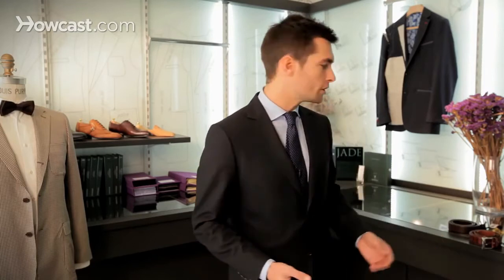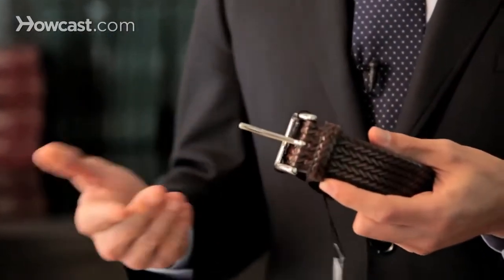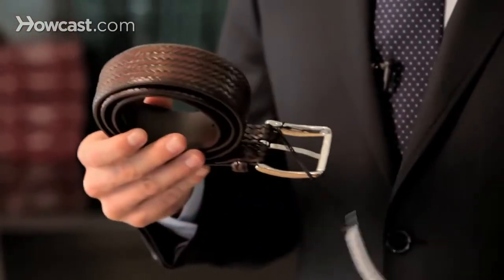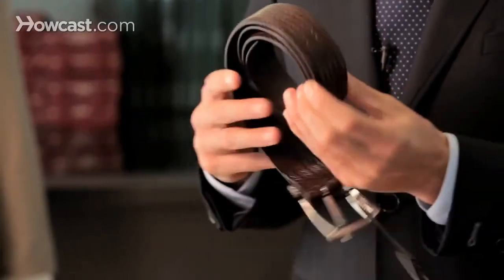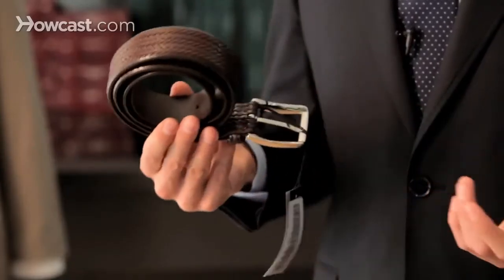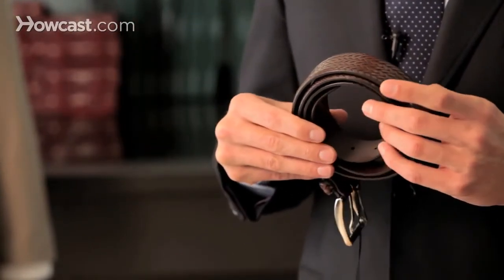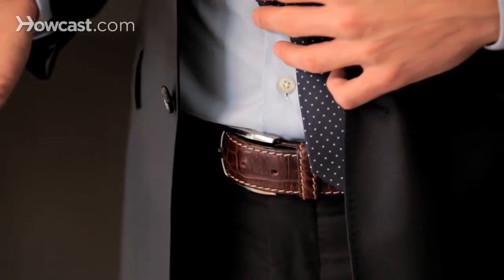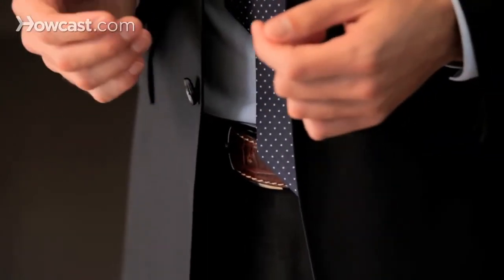How to Pick a Belt - Men's Fashion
A belt is an essential part of a man's wardrobe, its an accessory which could uplift your look and give you that polished and sophisticated look.

Hameedia is the top menswear brand in Sri Lanka. Benchmark fashion retailer specialized in bespoke, MTM tailoring and ready to wear clothing.